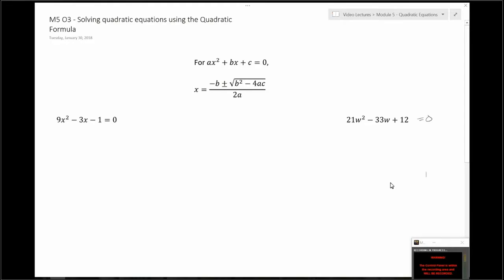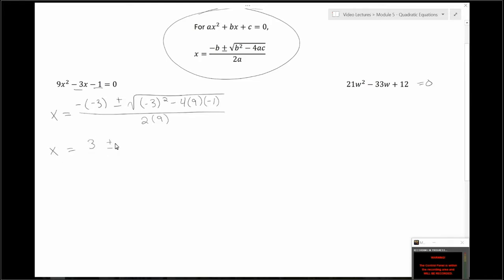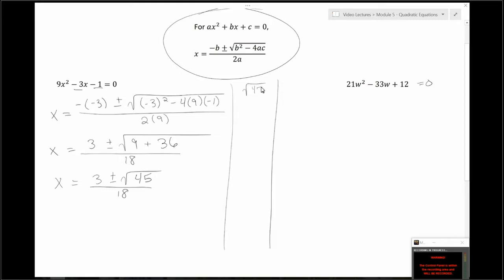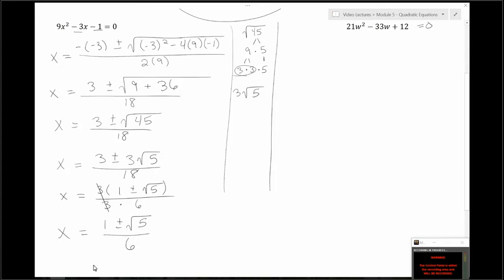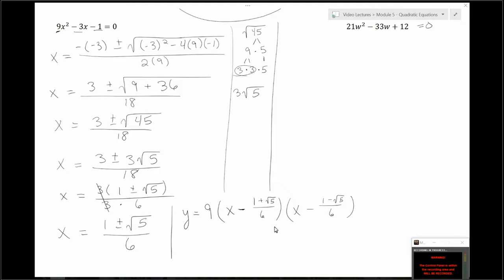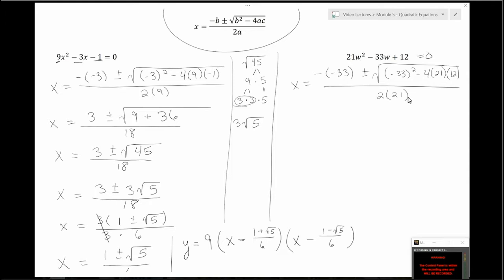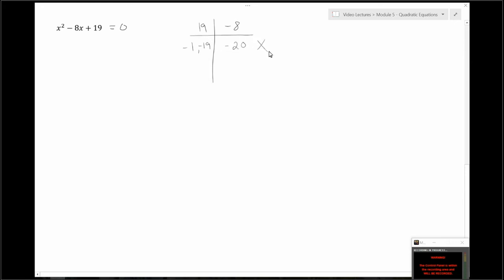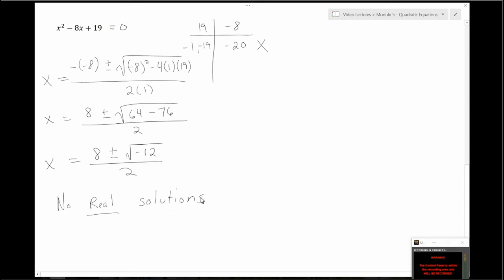Solving quadratic equations using the Quadratic Formula